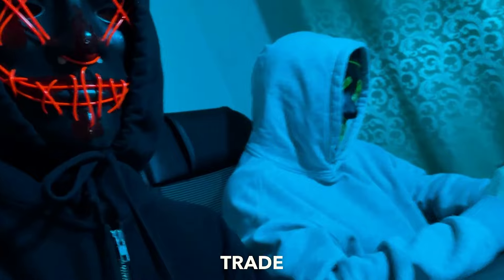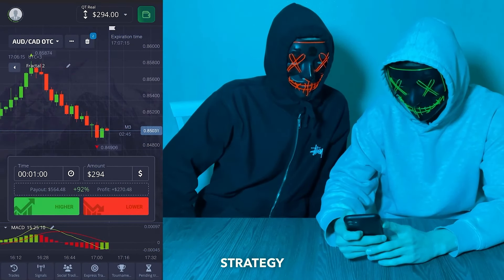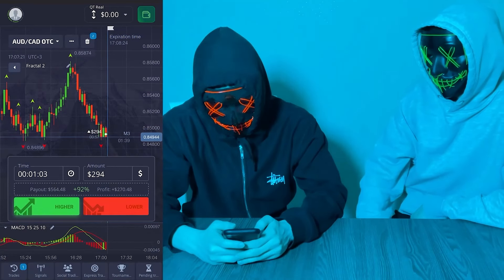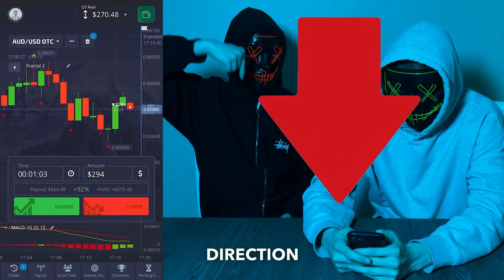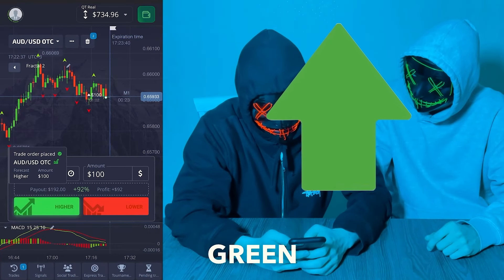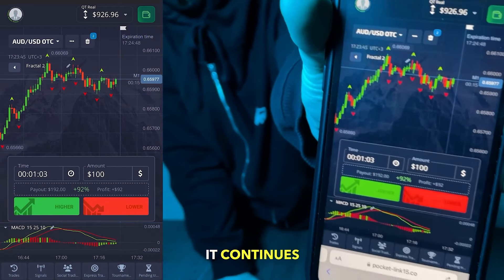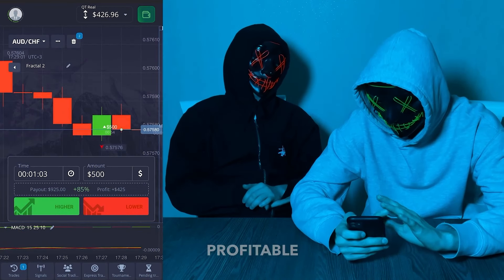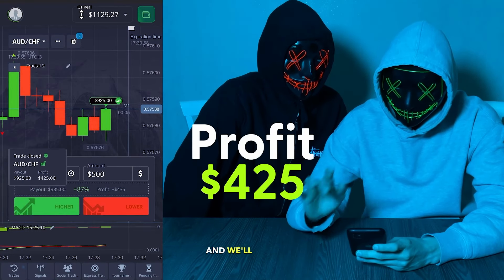POCKET OPTION HALAL ✅ MOBILE TRADING ON POCKET OPTION | BINARY OPTIONS TUTORIAL FOR BEGINNERS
Join our exclusive Telegram group for unparalleled access to insider tips, real-time updates, and high-value resources. Elevate your trading game by connecting with a community of like-minded individuals who share your passion for success in the financial markets.

In this video, we unveil the benefits of our secret Telegram group and how it can revolutionize your trading journey. From expert analysis to live trading sessions, our group offers everything you need to stay ahead of the curve and maximize your profits.

Discover the best binary options trading strategy tailored for beginners and advanced traders alike. Learn how to implement the MACD and stochastic oscillator indicators effectively to boost your success rate. Explore the Quotex trading strategy, including tips for beginners and insights into its 2024 forecast.

Get exclusive access to winning strategies and the latest updates on binary options trading. Whether you're trading in Hindi or English, our group provides valuable resources to help you succeed. Don't miss out on this opportunity to join a winning community and take your trading to the next level!

In this video, we'll delve into the following subjects:
binary options
pocket option otc
pocket option handels strategie
pocket option halal
pocket option trading strategy
best mobile options trading platform
best mobile for option trading
best mobile app for option trading
best pocket option mobile strategy
binomo trading strategy in mobile
best time frame for binary options trading
best trading app for android mobile